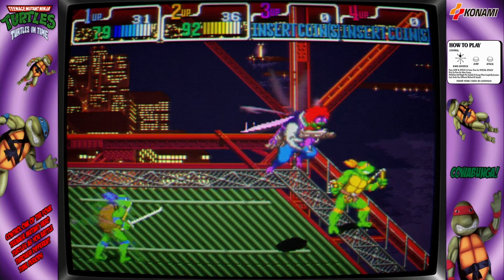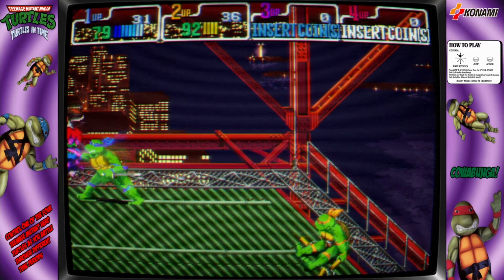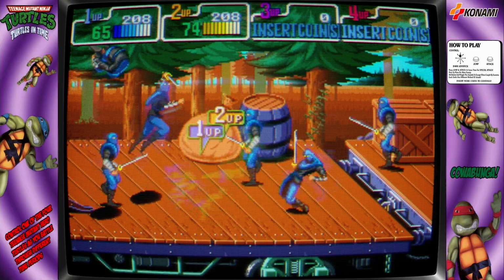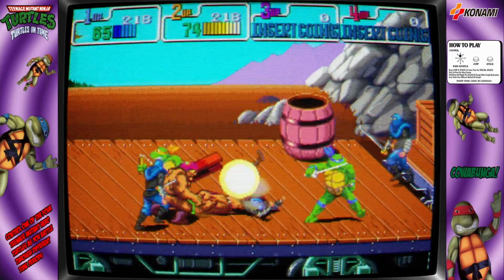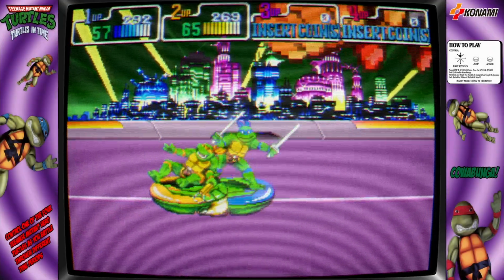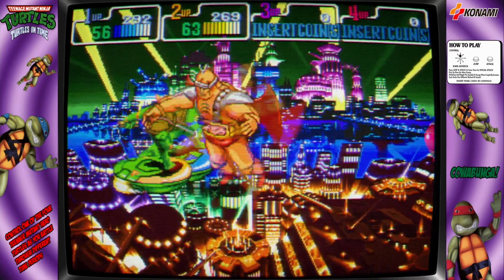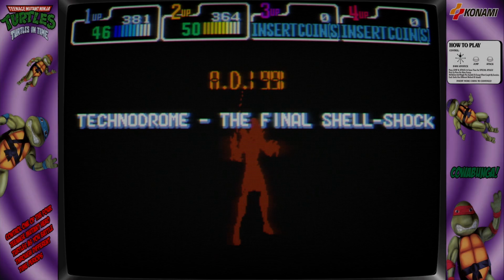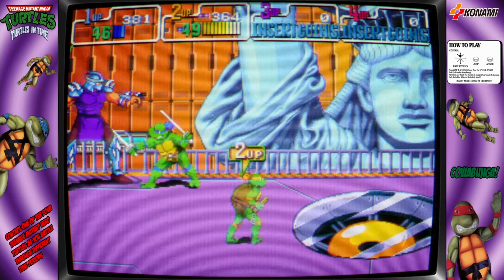Teenage Mutant Ninja Turtles: Turtles in Time | Hazy Basement Arcade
Come hang out and burn some quaters with us! Lets play some Teenage Mutant Ninja Turtles!